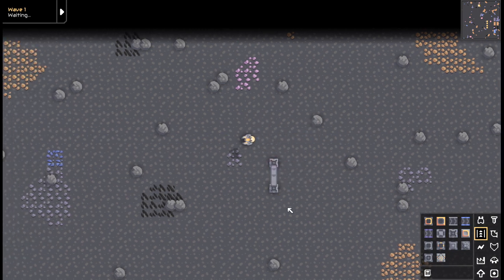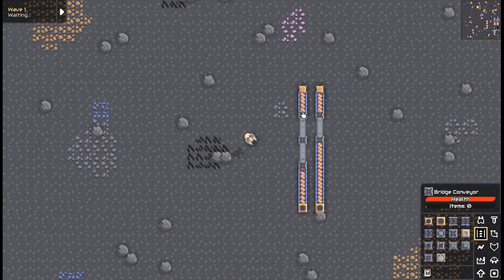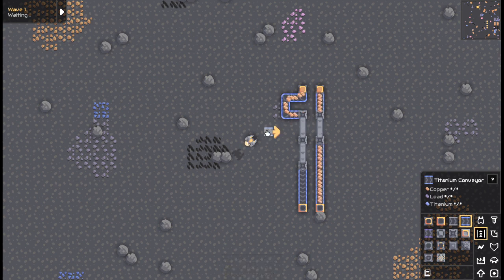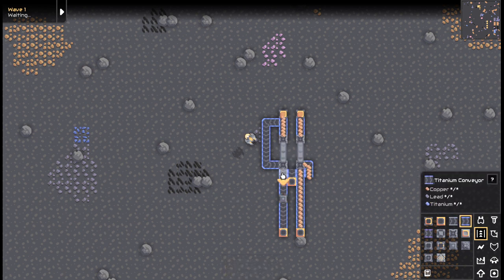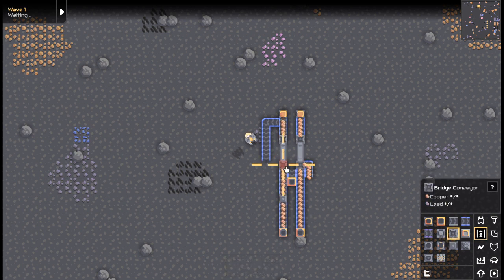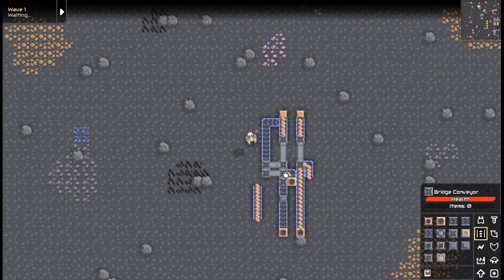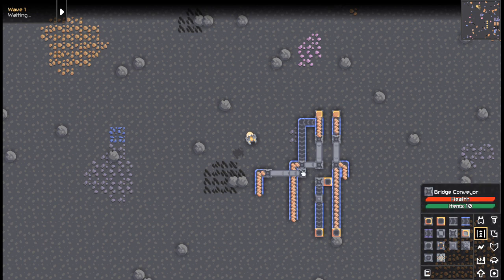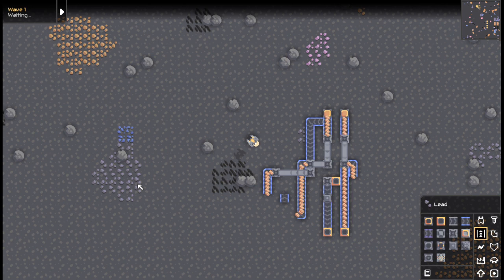Mindustry Tips - Bridge Conveyor Belt Logic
I am making videos about Mindustry, and how to construct cool things.

This episode we are going over bridge conveyor belt tips.
If you guys have any questions about how to do other things, please provide a comment for it!